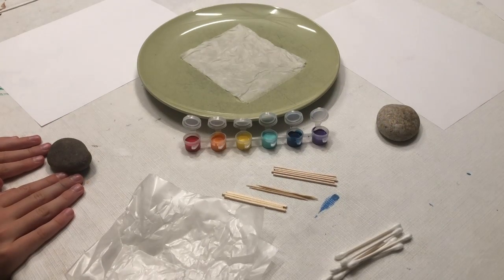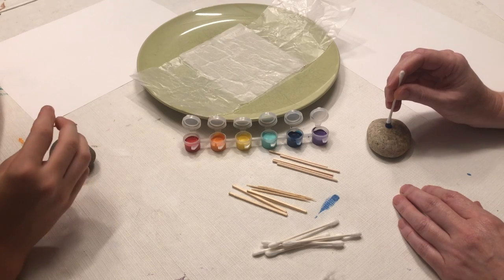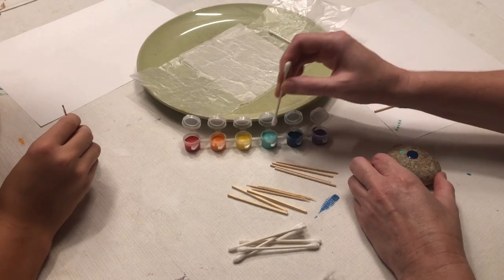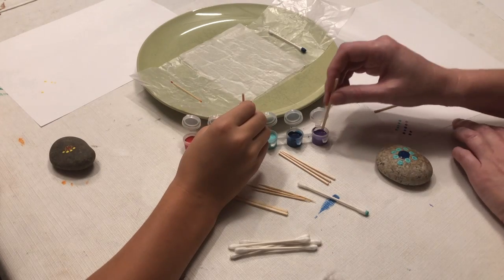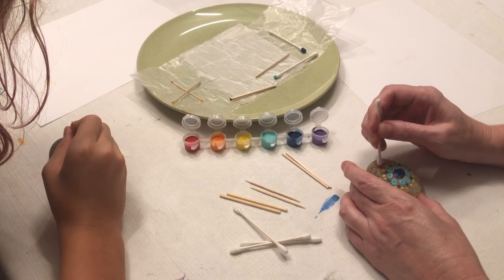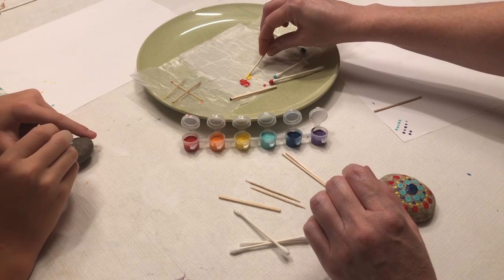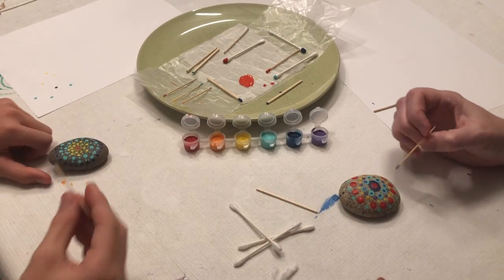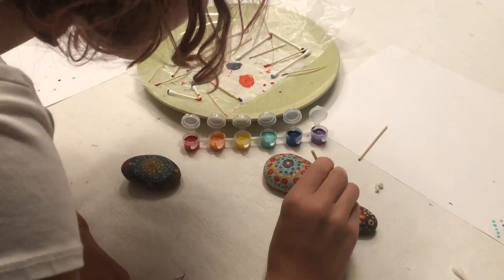Mandala Rock Painting with Troop 62801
Beginners tutorial for our Virtual Fall Camporee